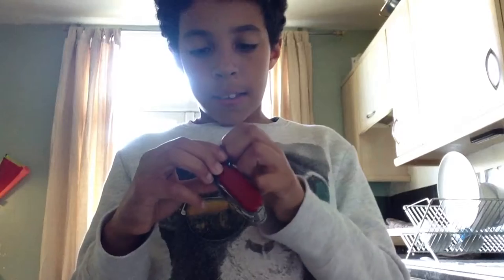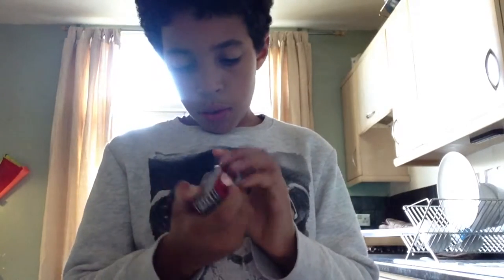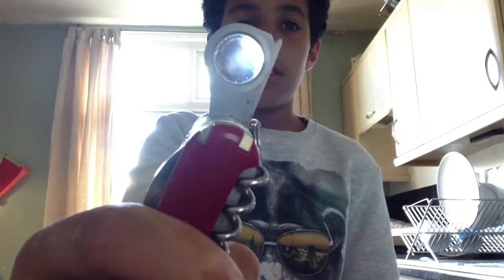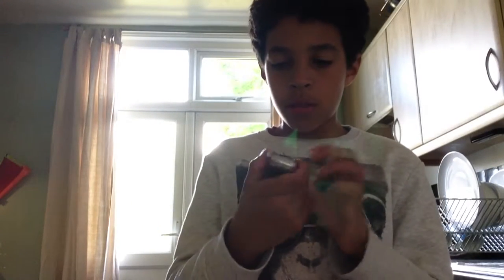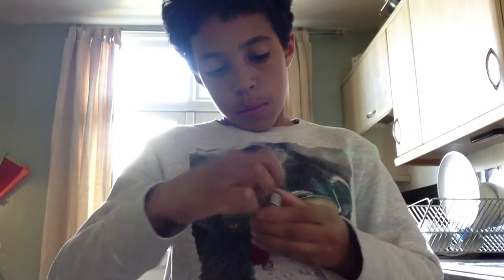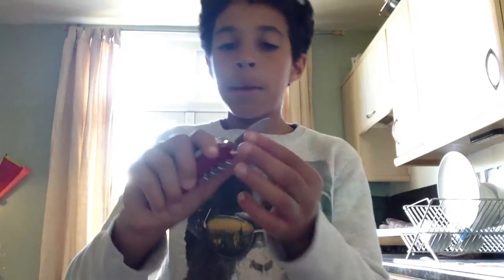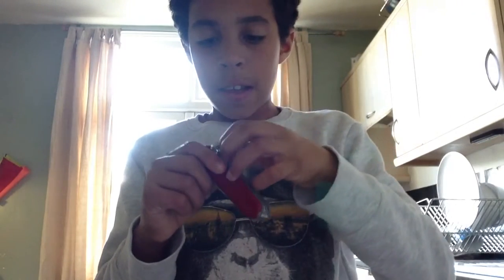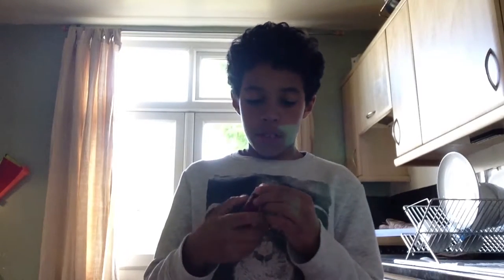Swiss Army knife review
Hi this knife is 3 50% inches long